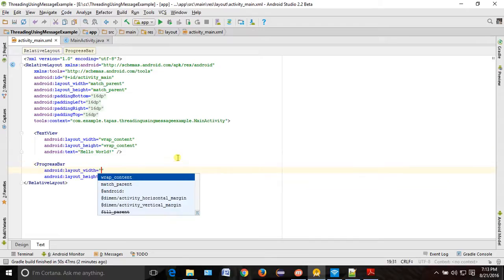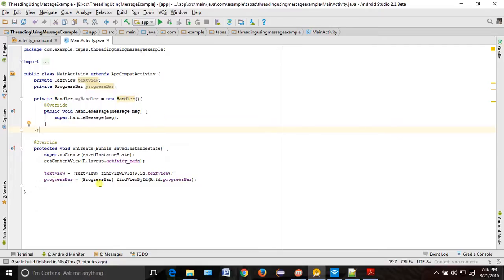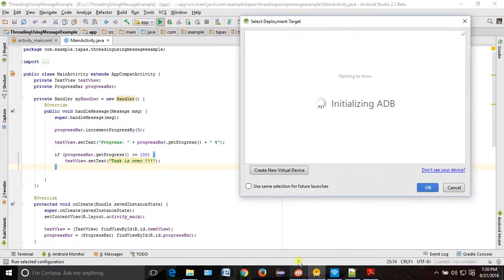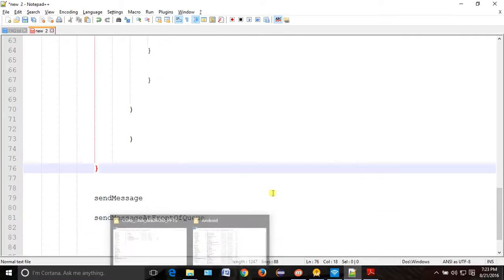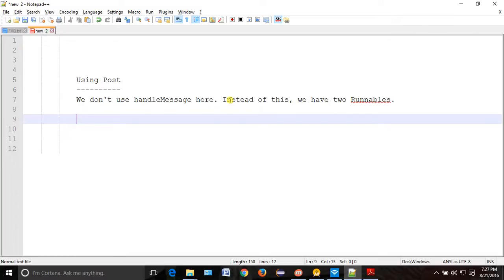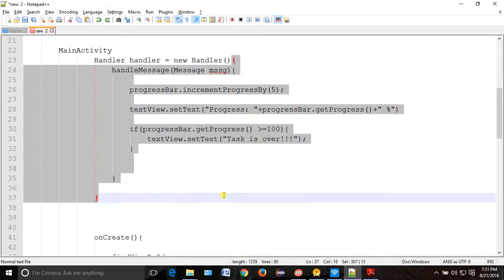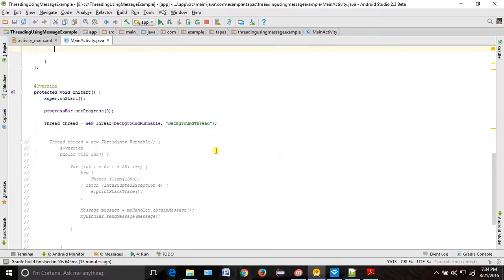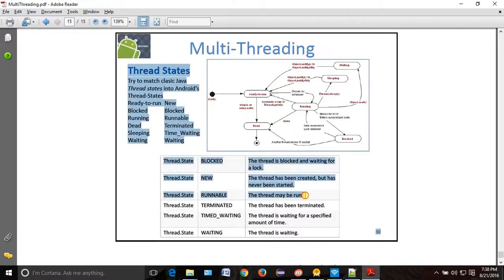Android Tutorial 20 MultiThreading in Android Practical